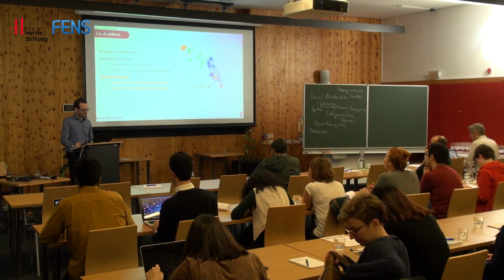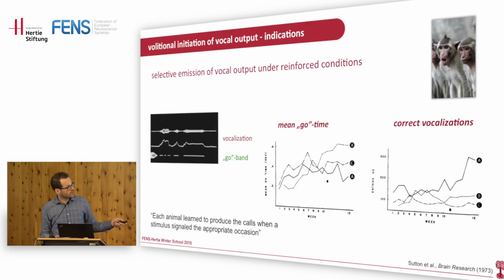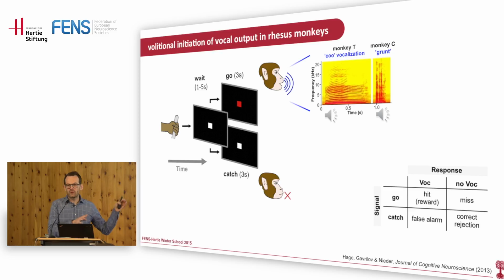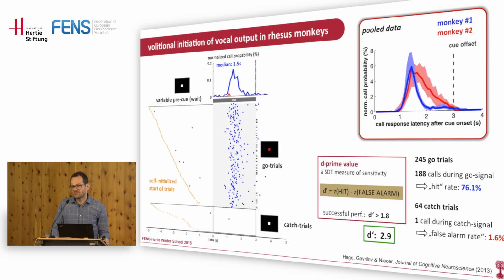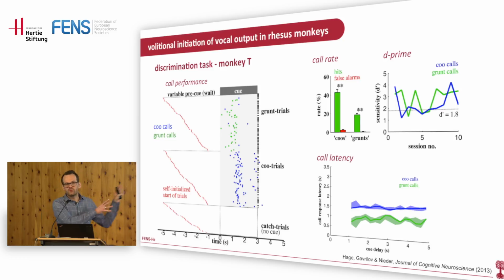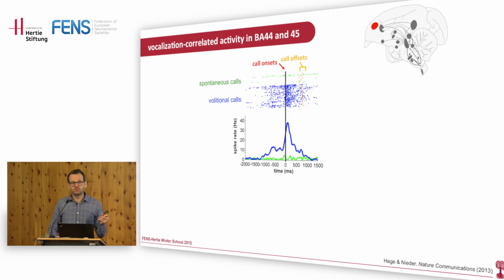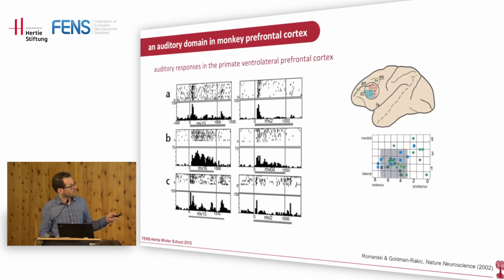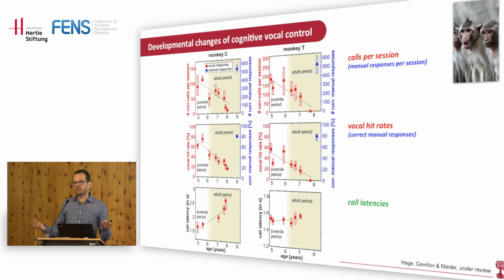FENS Hertie Winter School 2015: Steffen Hage on Vocal control mechanisms PART 2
Dr. Steffen Hage (University of Tübingen, Germany) on “Vocal control mechanisms in the mammalian brain”, at the FENS Hertie Winter School 2015 on Neurobiology of language and communication, 3-9 January 2016, Obergurgl, Austria.